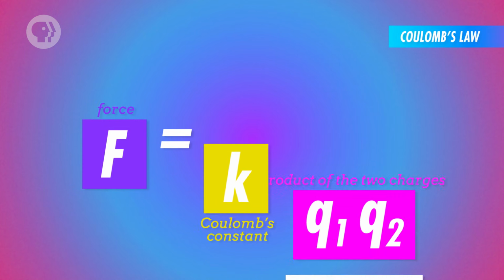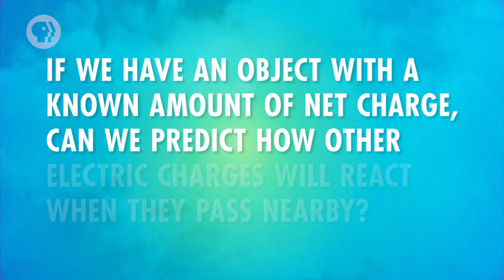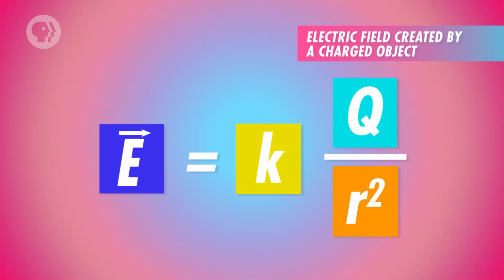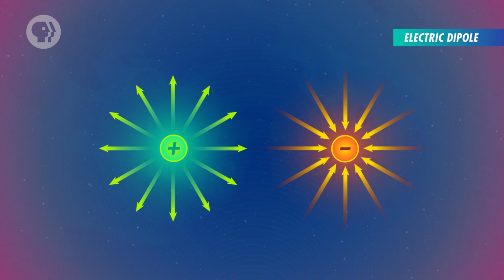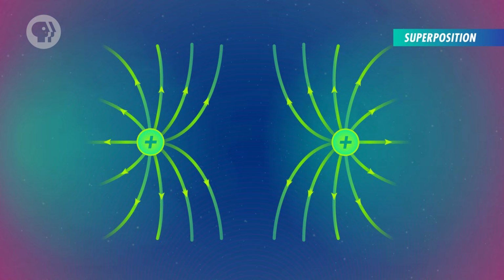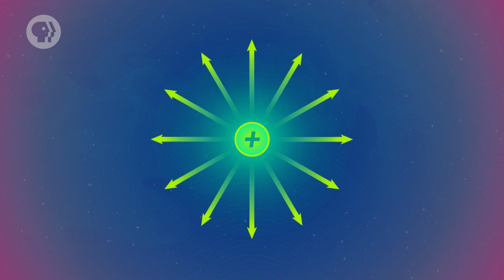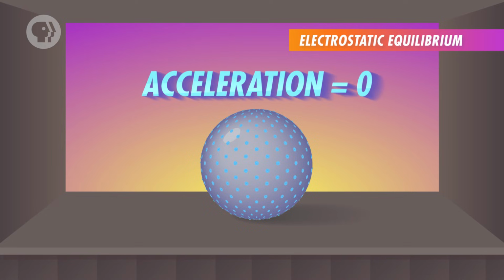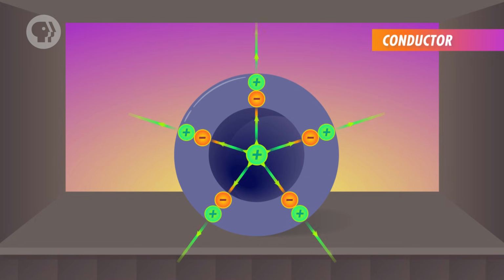Electric Fields: Crash Course Physics #26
As we learn more about electricity, we have to talk about fields. Electric fields may seem complicated, but they're really fascinating and a crucial part of physics. In this episode of Crash Course Physics, Shini chats about capacitors, conductors, electric field lines, and how objects with net charge generate electric fields.